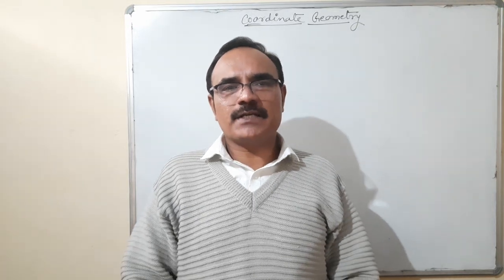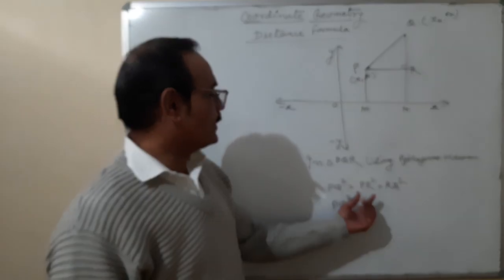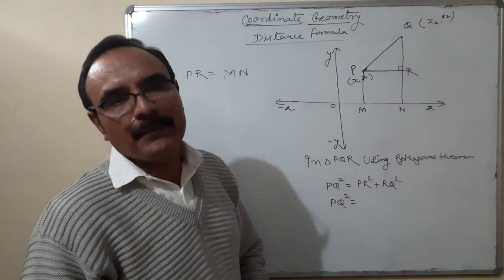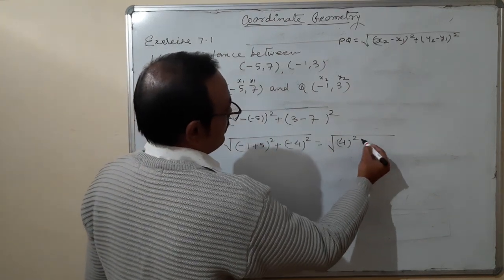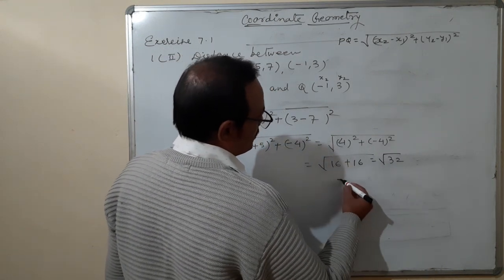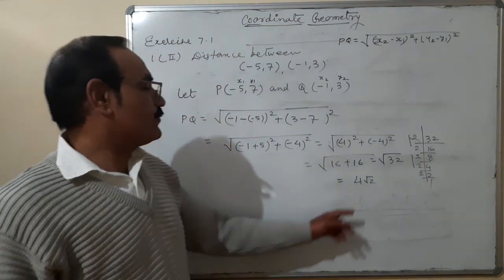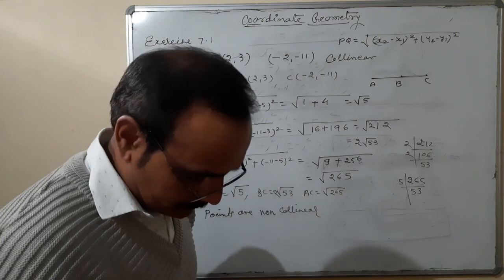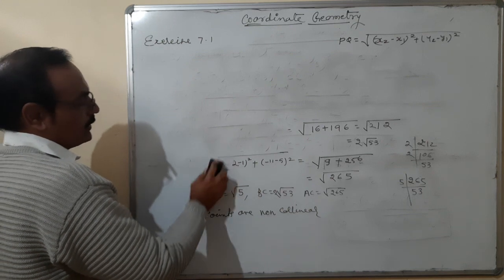Class X Coordinate Geometry 1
Distance formula, exercise 7.1